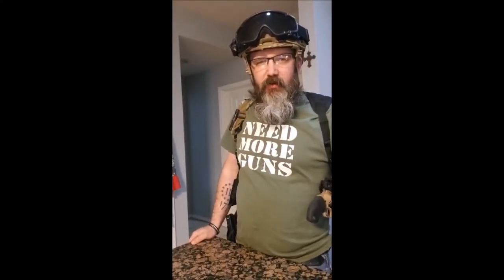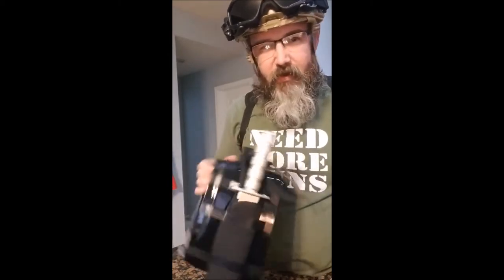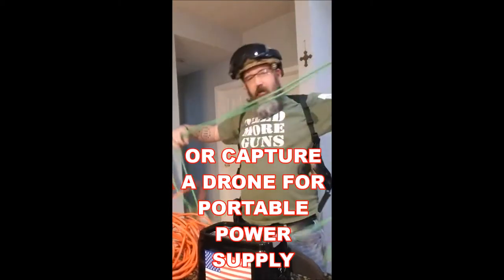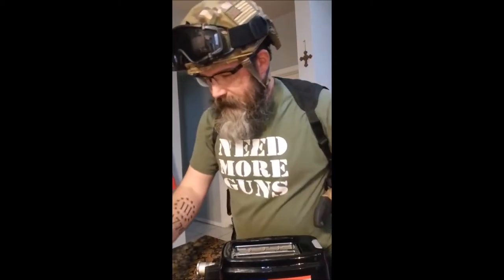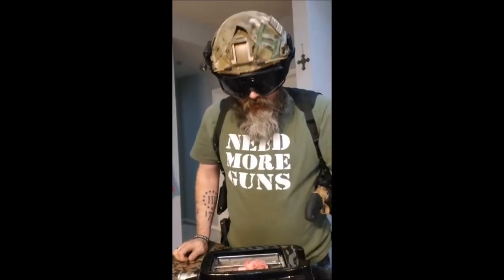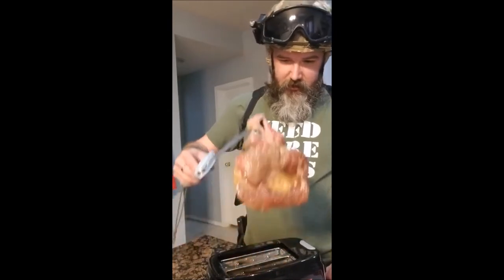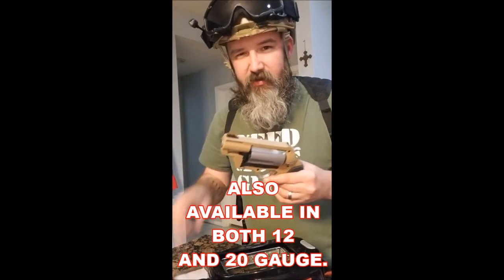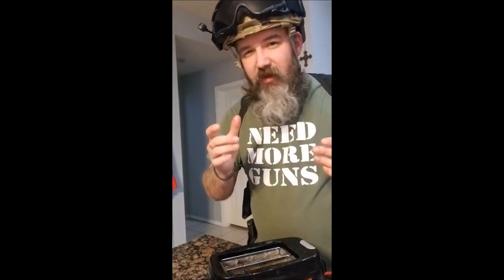Cooking With Guns For Dummies - Tactical Toaster